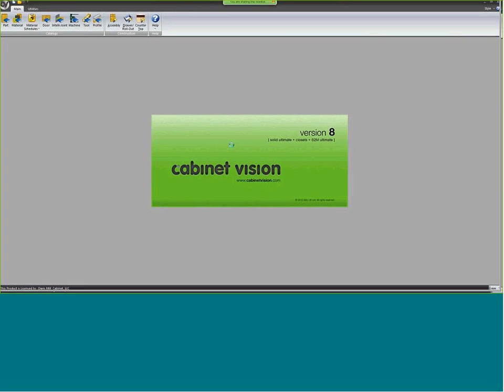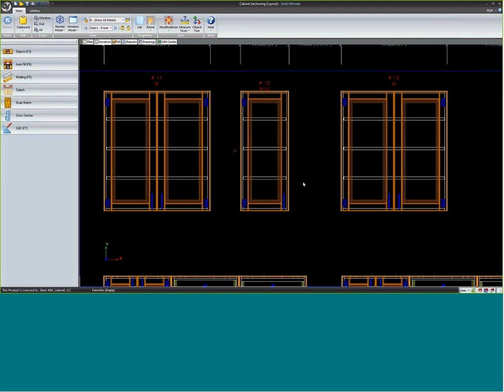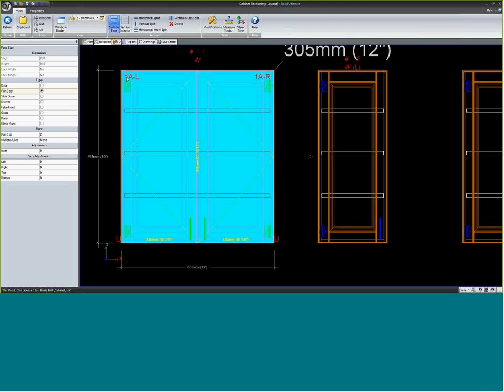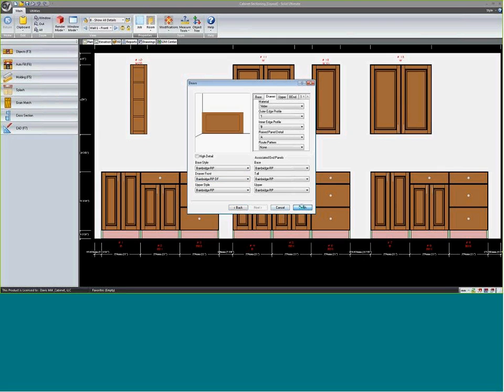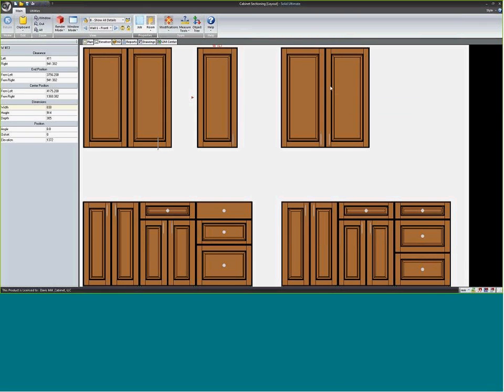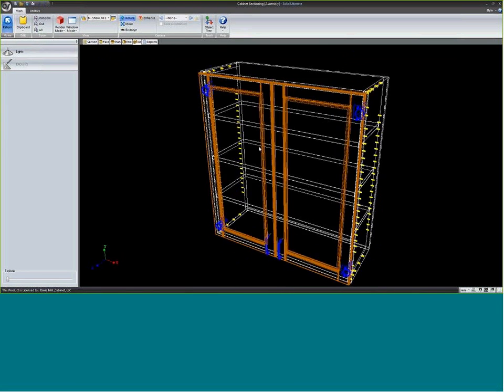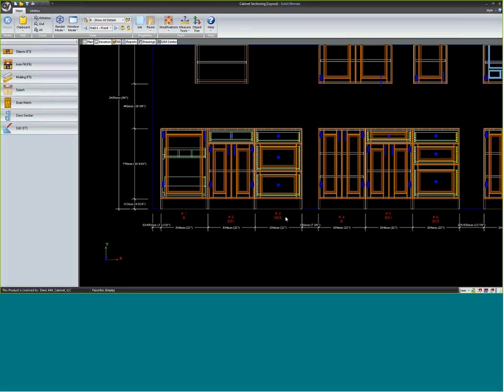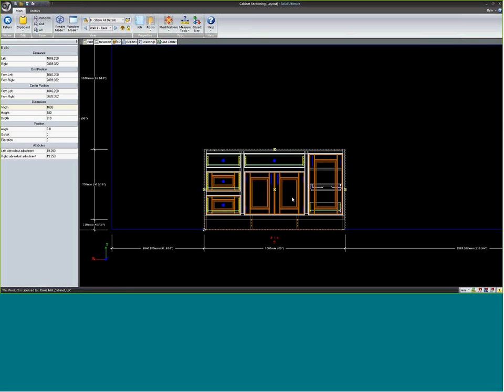Webinar Basic Training Day 3